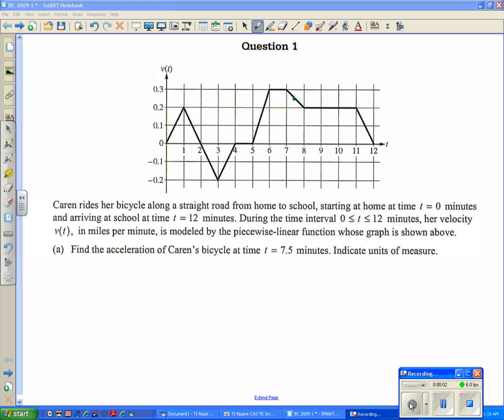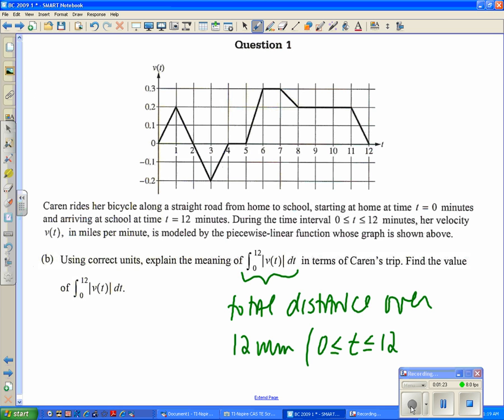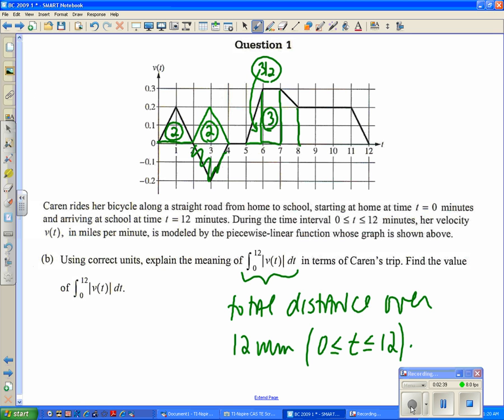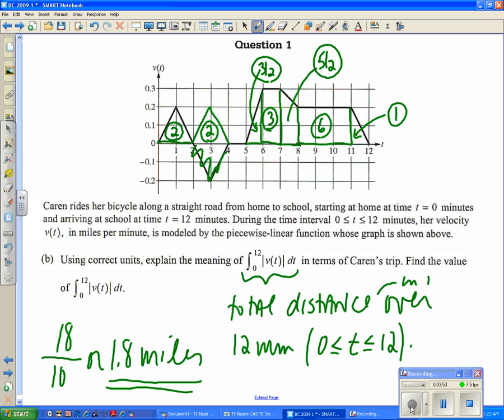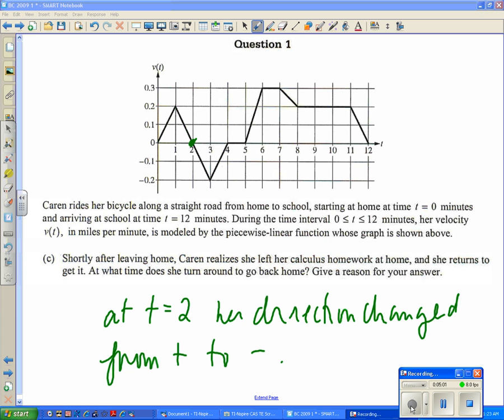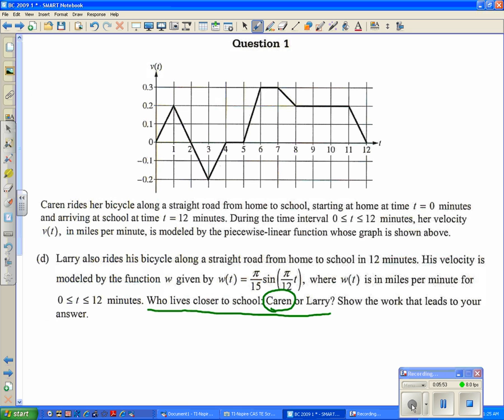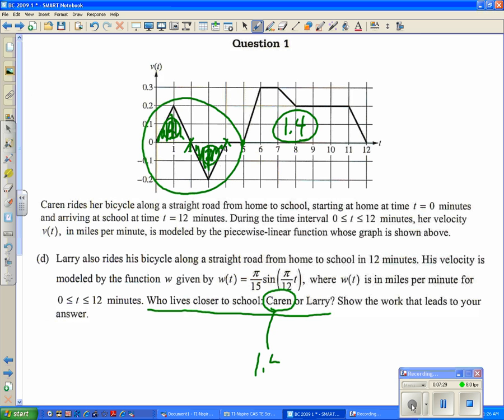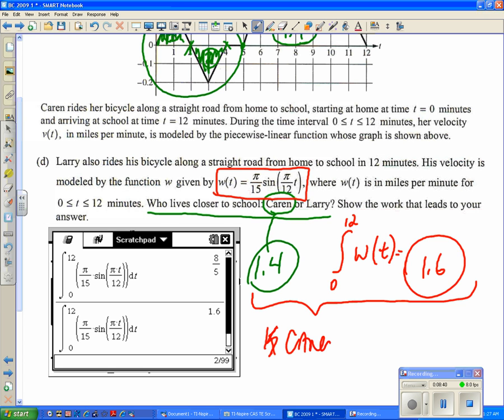2009 AP Calculus BC Test -- Free Response #1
This is free-response question #1 from the 2009 AP Calculus BC Test.  Topics include acceleration, total distance traveled, direction change, net distance traveled (displacement), and the evaluation of a definite integral involving velocity to calculate distance.  Let me know if you find this helpful.  I can put up the rest.